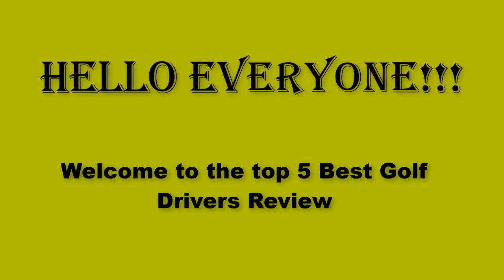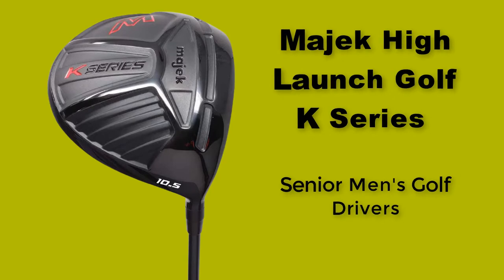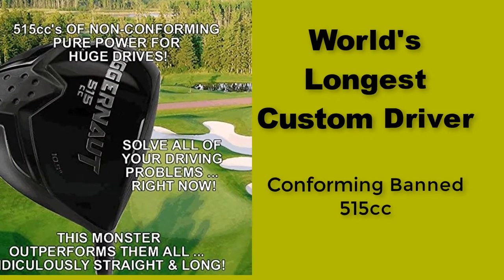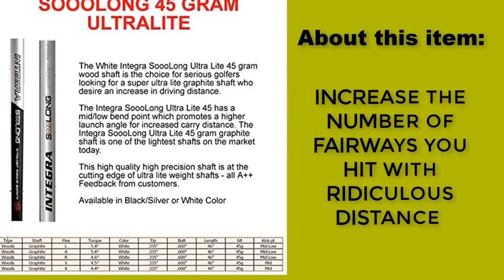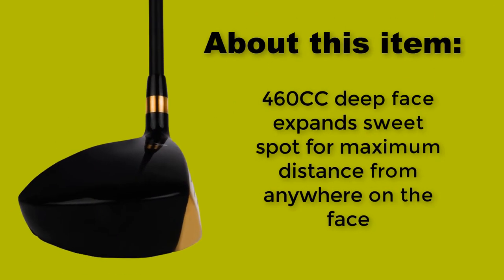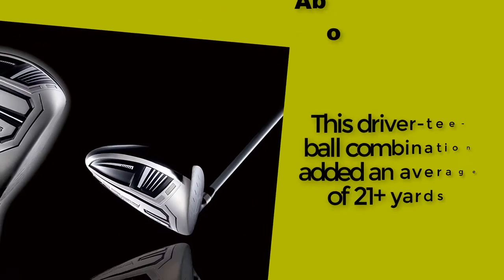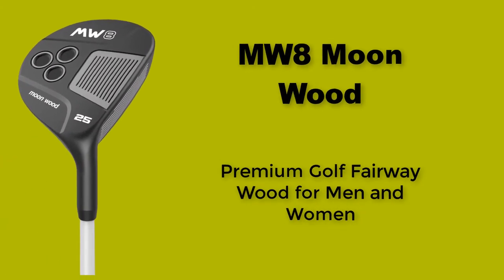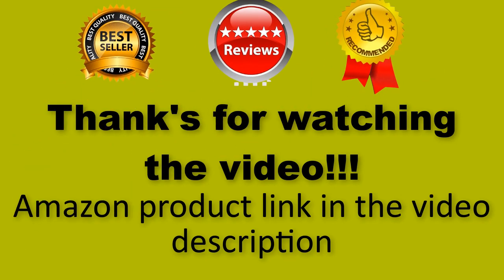Top 5 Best illegal drivers in golf - illegal drivers golf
✔ New power Wave sole - advanced multi-step design allows the entire sole to flex, which enhances COR, especially on low impacts.

✔ New stretch flex cup face-face has been extended farther around the crown and sole to create a larger sweet spot.

✔ New lightweight crown - about 4 grams have been removed from the crown and repositioned to enhance clubhead MOI and lower the center of gravity.